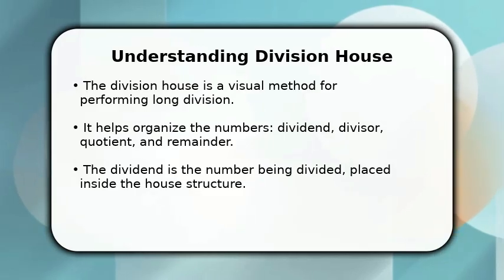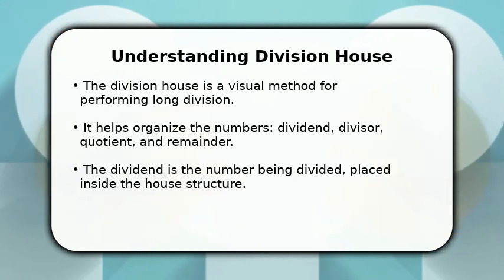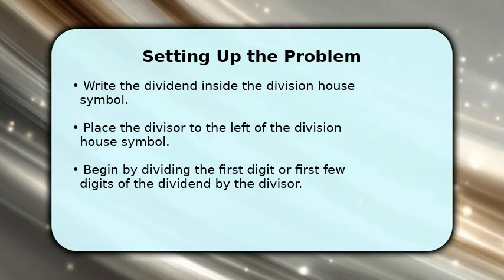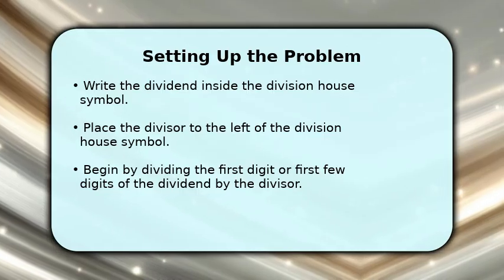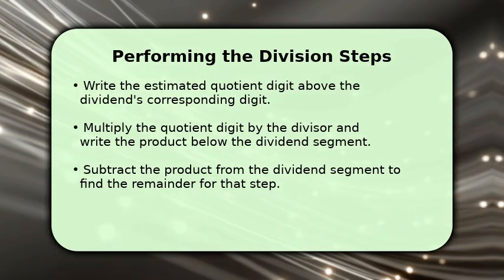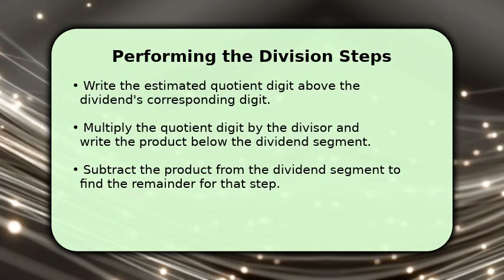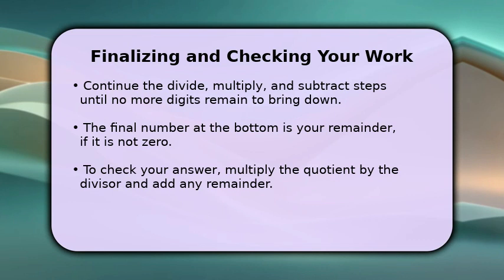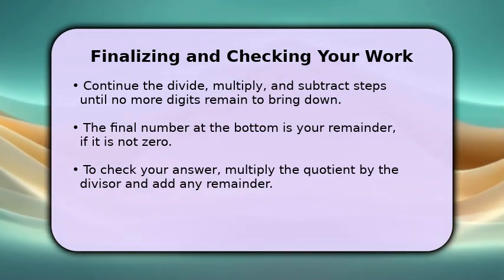How to Make Division House 2025 - Full Guide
▸ (x) Get the ultimate guide on how to build and customize your dream home with the new Division House 2025. Learn about its unique features, floor plans, and interior design options. Discover how to make the most of this modern home model.

Division House 2025, Home Building Guide, Modern Home Designs, Floor Plans for Division House, Customizing Your Dream Home